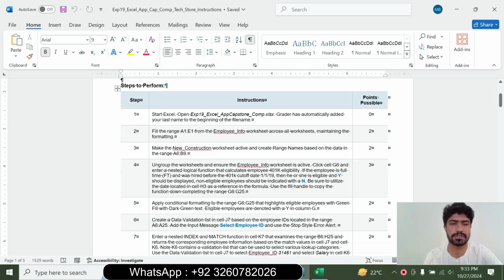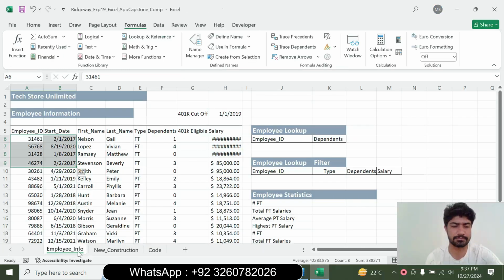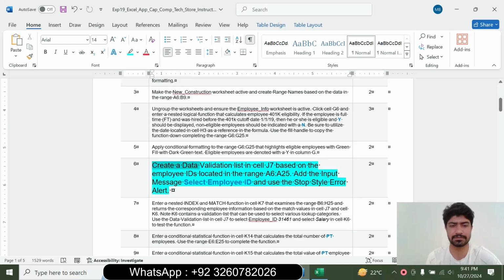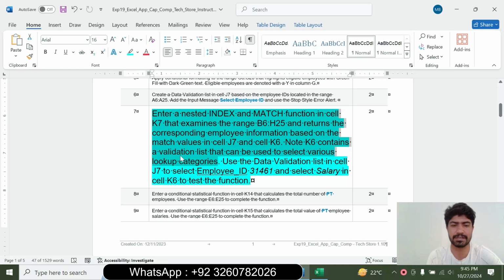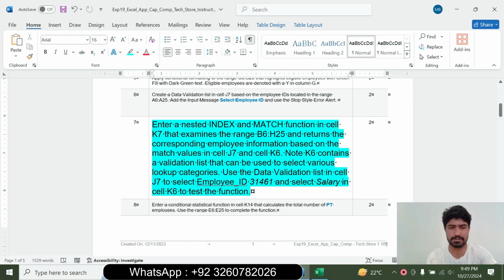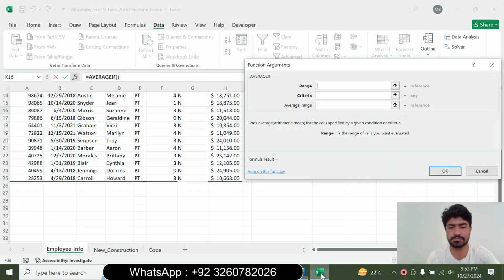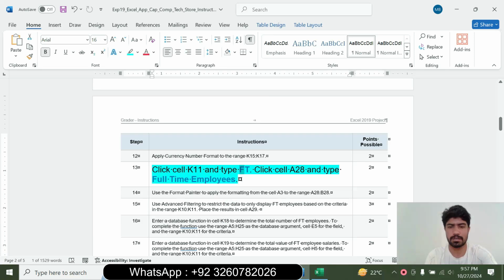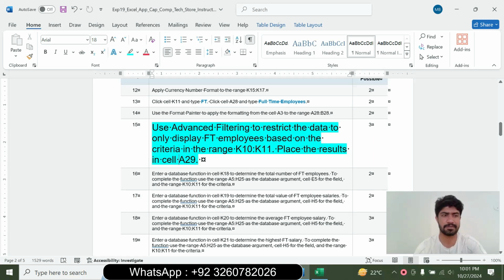Exp22_Excel_App_Cap_Comp_Tech_Store